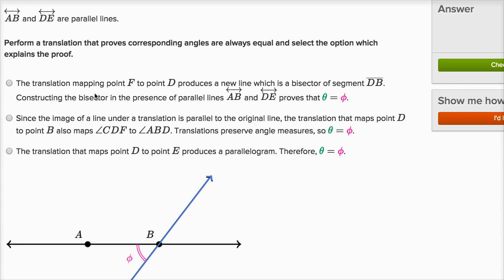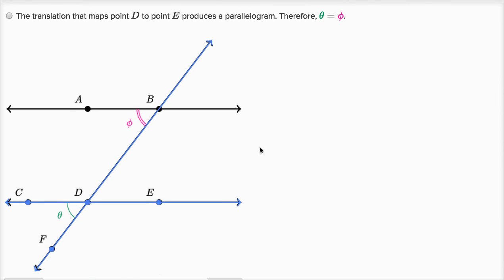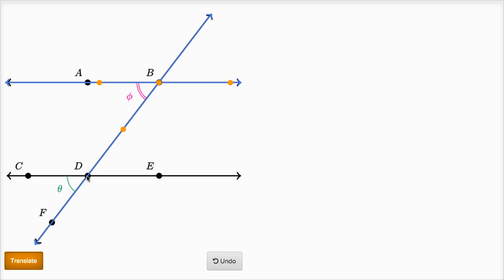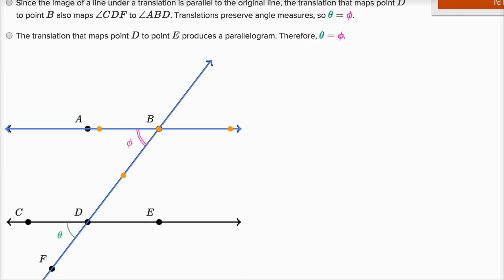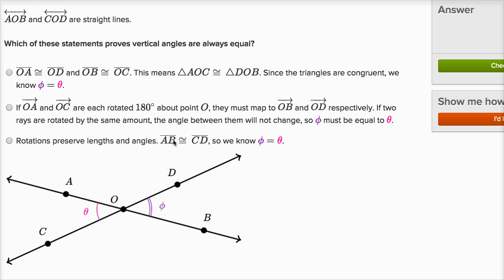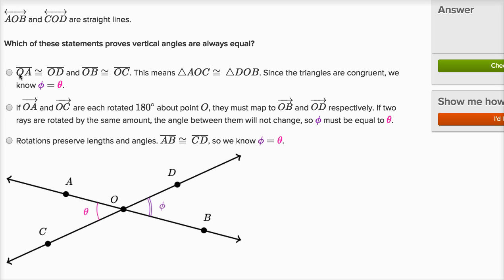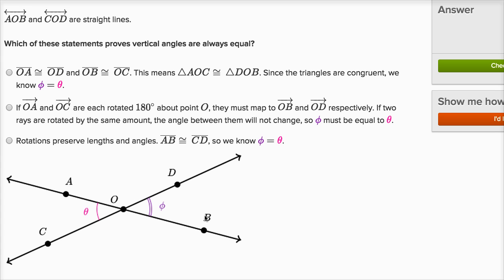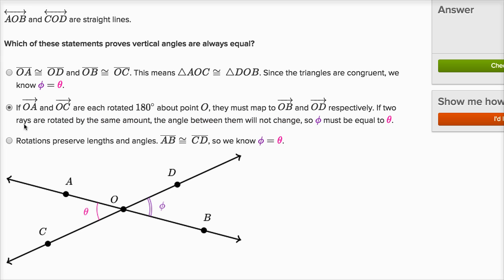Line and angle proofs exercise | Angles and intersecting lines | Geometry | Khan Academy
Courses on Khan Academy are always 100% free. Start practicing—and saving your progress—now